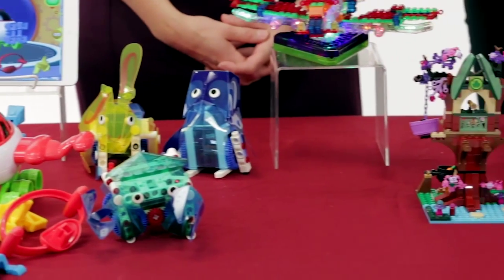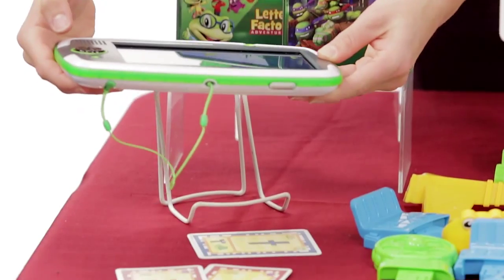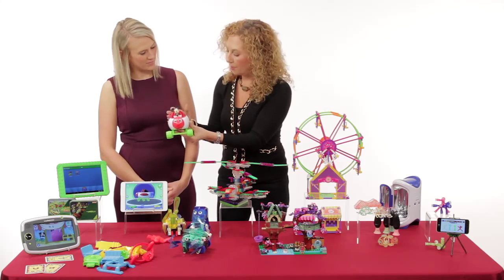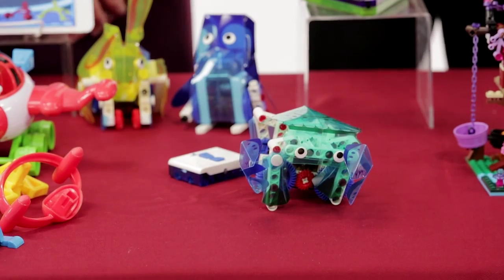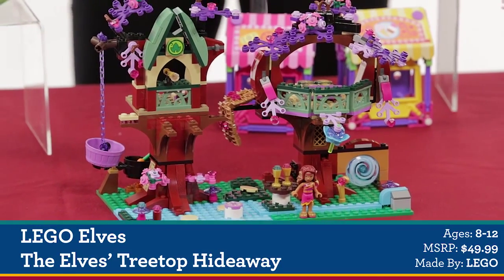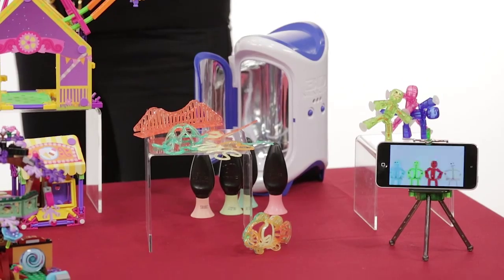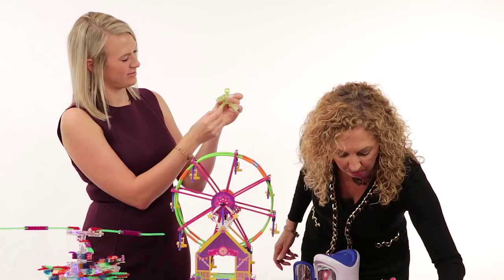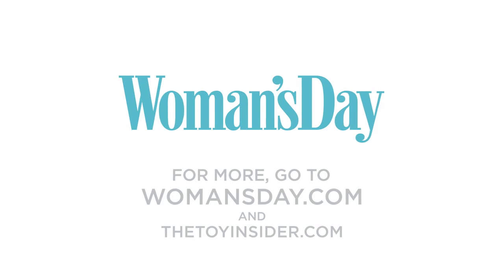The Top Toys That Will Make Kids Smarter | Woman's Day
Invest in these fun toys to teach children all about science, technology, engineering, and math.

Woman's Day covers all things food, home, health, beauty and more! We're here to help you find value every day.